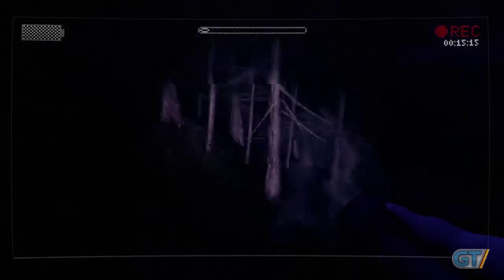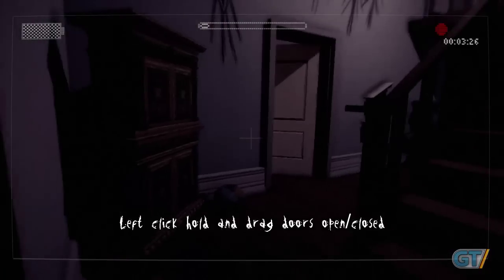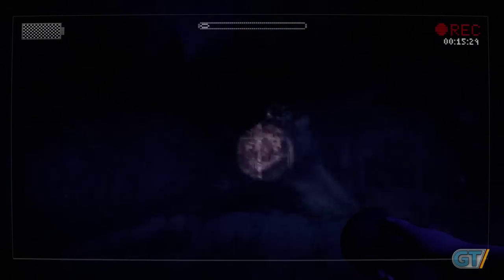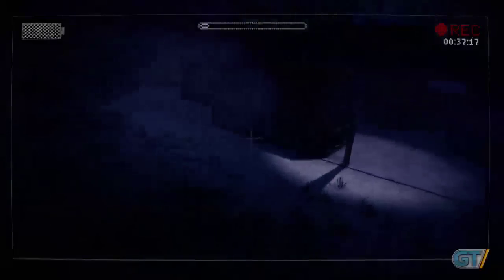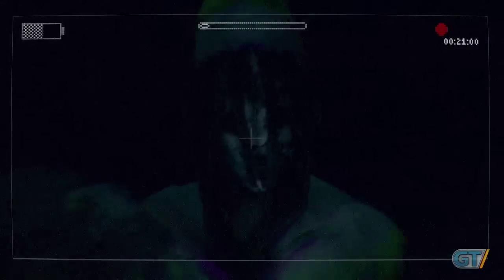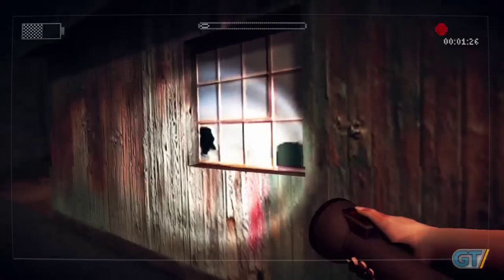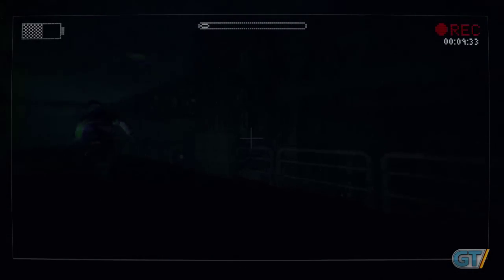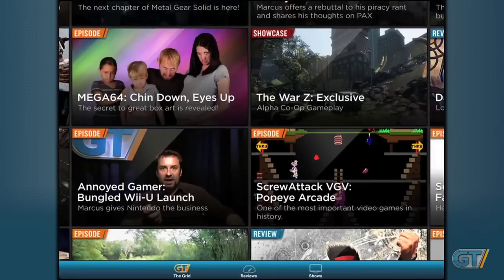Slender: The Arrival - Review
An atmospheric plunge into horror, or a trim disappointment? Find out in our review of Slender: The Arrival.

Slender: The Arrival
Developer: Parsec Productions, Blue Isle Studios
Release Date: March 26, 2013
Genre: Horror
Platforms: Mac, PC